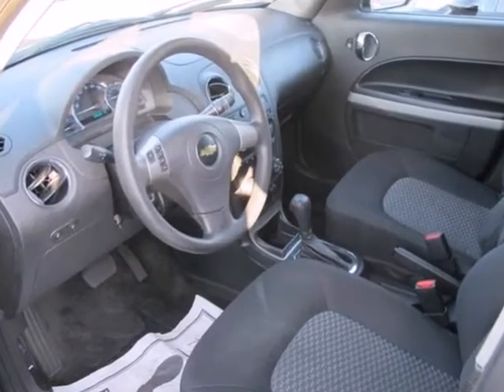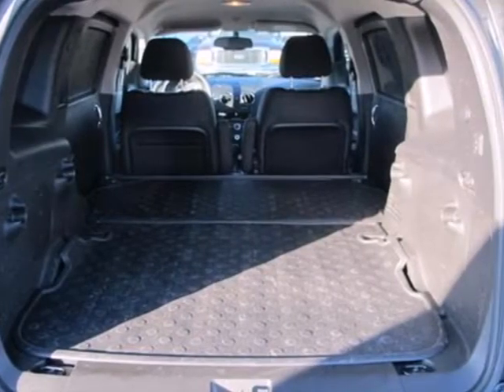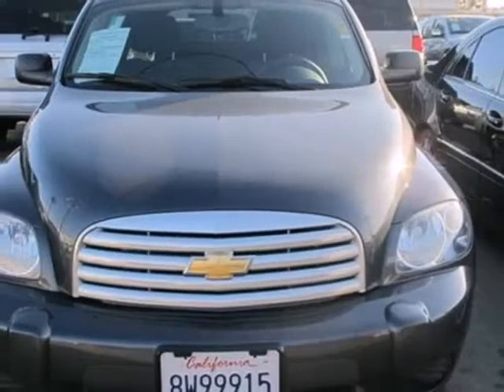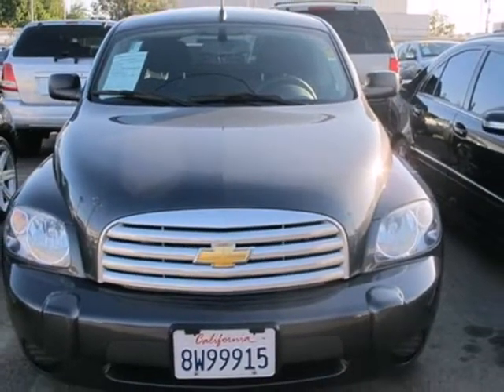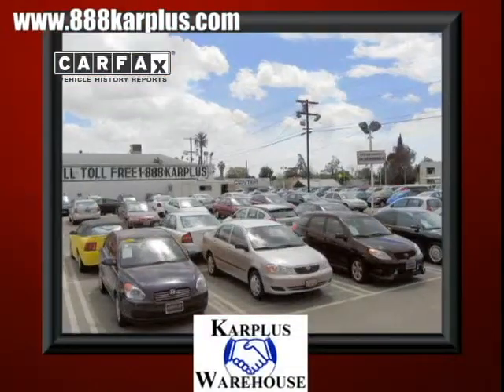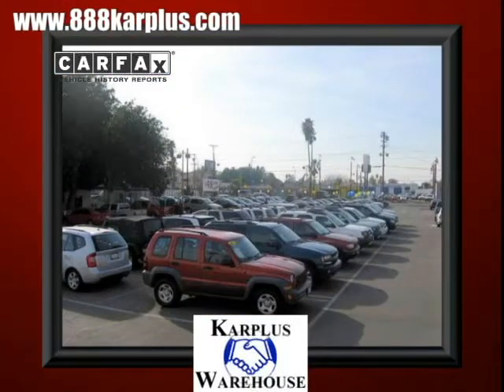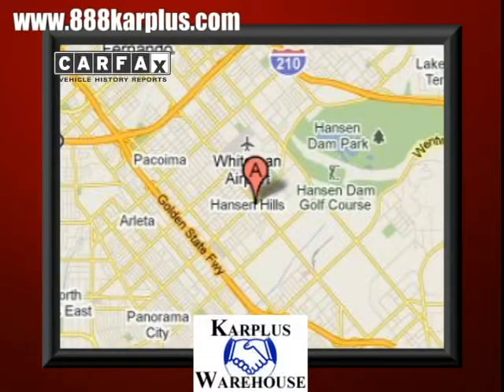2010 Chevrolet HHR X557579 in Pacoima, CA 91331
If you are looking for real value on a great used car, KarPlus Warehouse invites you to come in and test drive this 2010 Chevrolet HHR, stock# X557579. We are conveniently located near Pacoima, CA and known for our great selection, reliability and quality. Come take a look at this 2010 Chevrolet HHR today.

KarPlus Warehouse
10103 San Fernando Rd
Pacoima CA, 91331